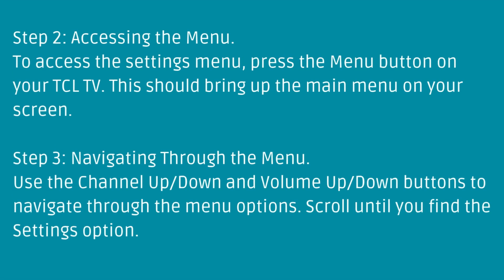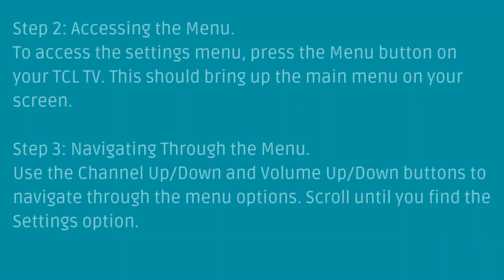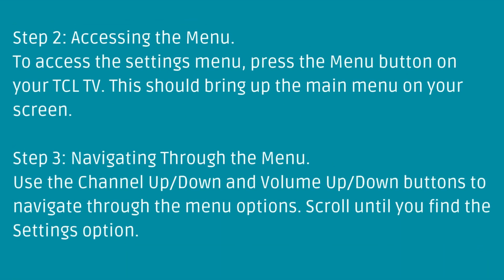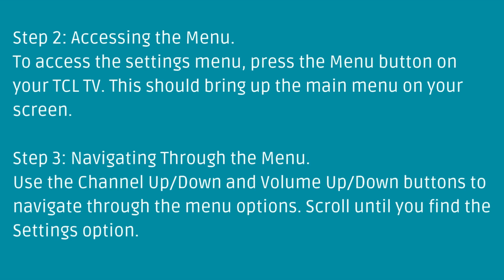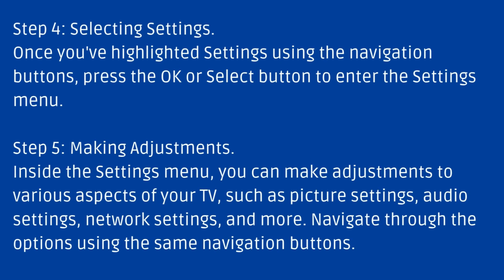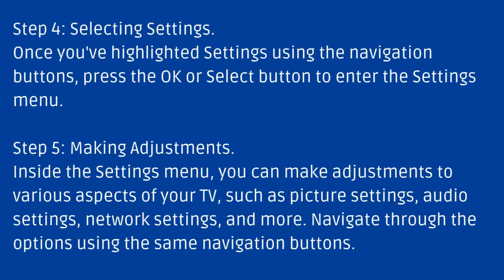How to Get to Settings on TCL TV Without Remote?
Lost your TCL TV remote or it stopped working? Don’t worry! In this video, we’ll show you how to access the settings menu on your TCL TV without using a remote. Whether you have a TCL Roku TV or Android TV, we’ve got multiple solutions—from using the physical buttons on the TV to smart apps and even voice controls!

What You’ll Learn:
How to use the physical buttons on a TCL TV,
How to control your TCL TV with your smartphone,
How to navigate settings using the Roku or Google TV app,
Tips for replacing your remote,

✅ No remote? No problem. Get your TCL TV settings sorted in minutes!